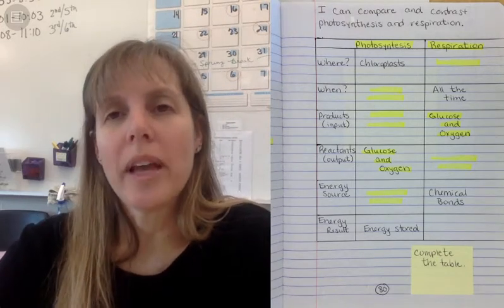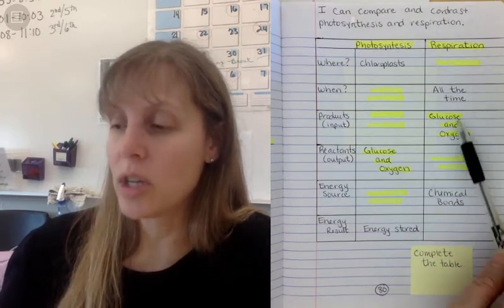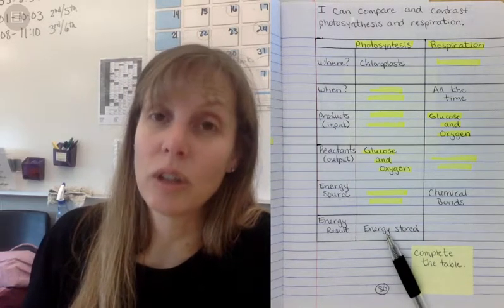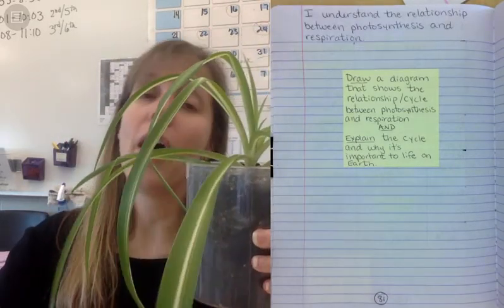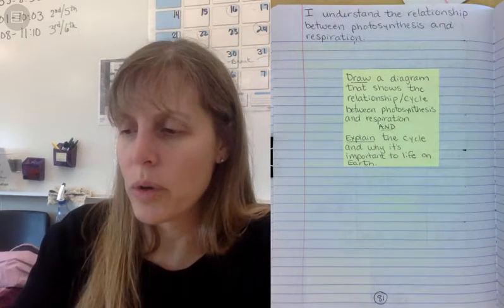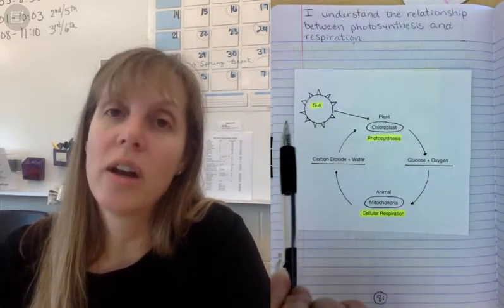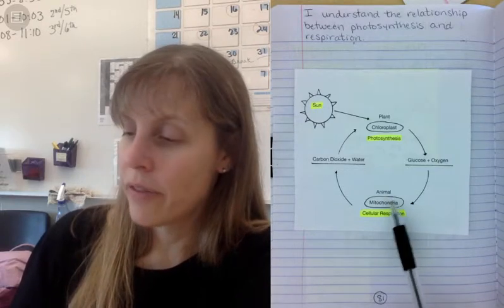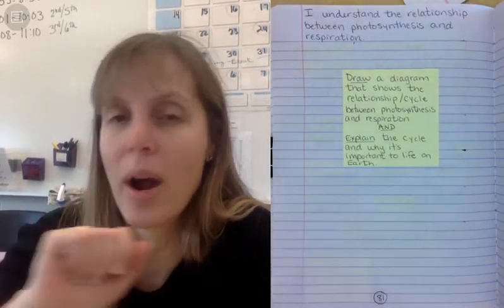comparing photosynthesis and respiration lesson introduction